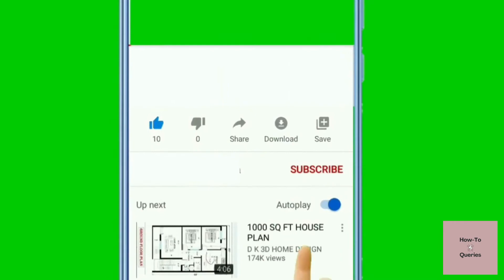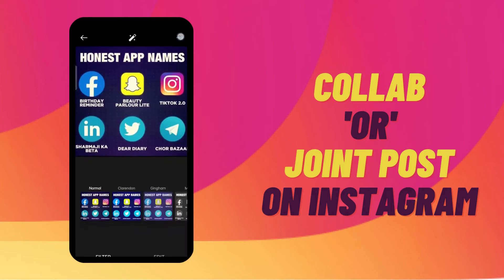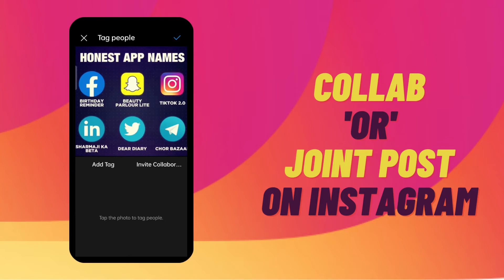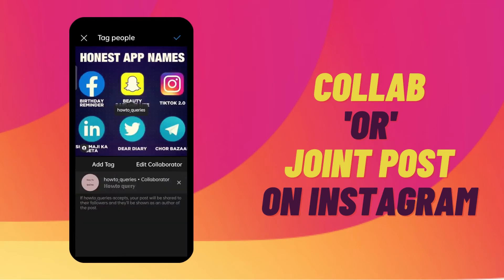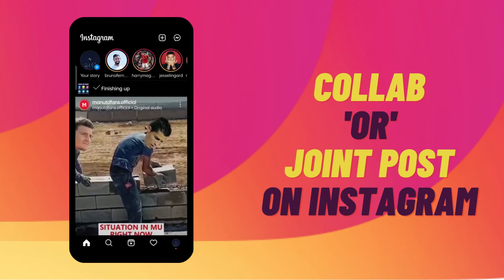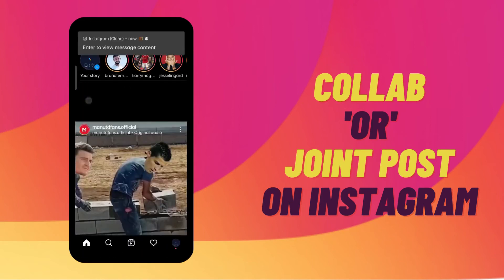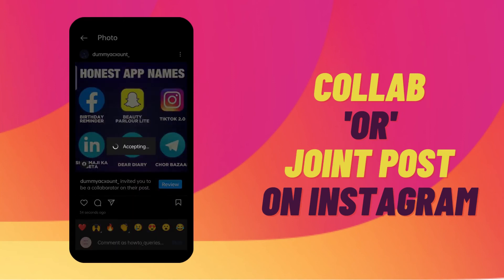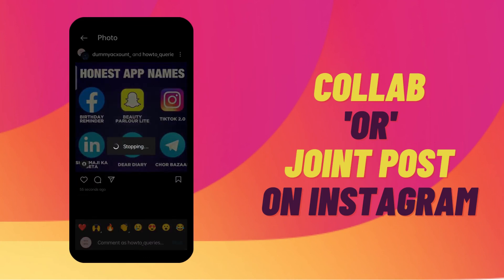How to Do a Joint Post on Instagram | Post With Someone on Instagram | Collab Posts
Instagram has recently launched a new feature that allows you to publish joint posts with other users.

In a nutshell, the feature allows you to co-author your Instagram feed posts and reels with other people, so that nobody has to duplicate content. These joint posts will be credited to all users, with them sharing the likes, views and comments between them.